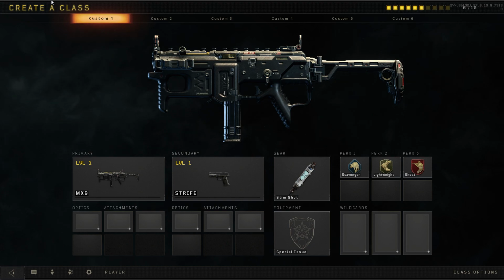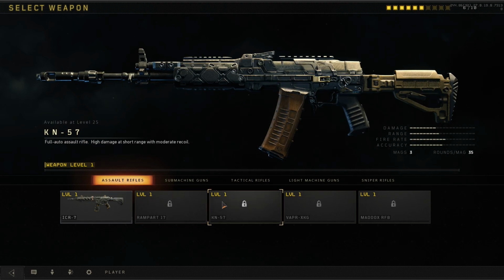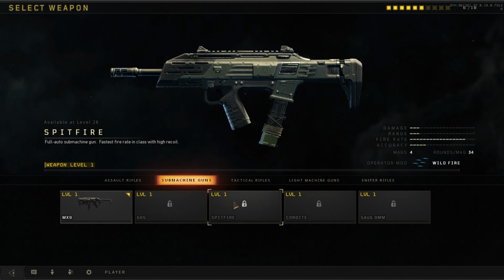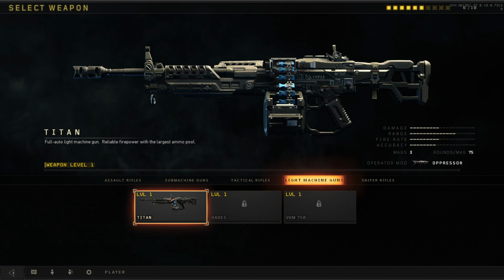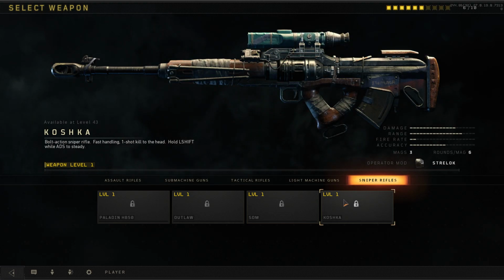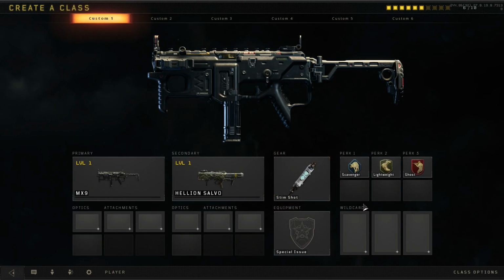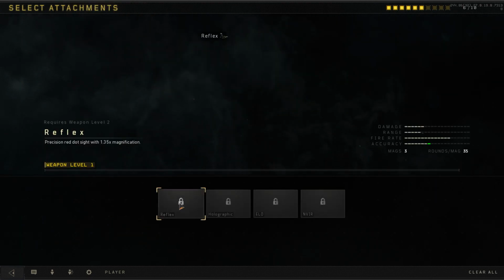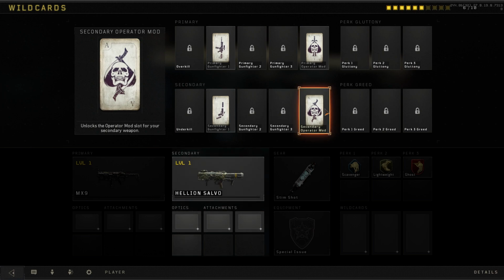Create a Class Black Ops 4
The initial options for create a class in black ops 4, hope you guys can benefit from a look at what's available when you first reach level 5 in multi player.